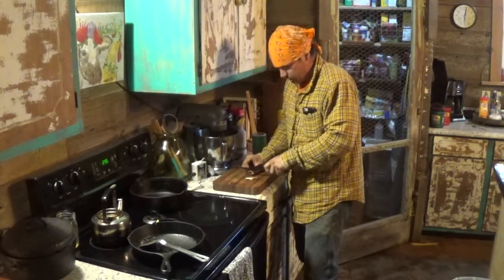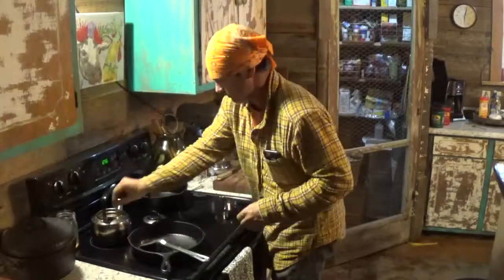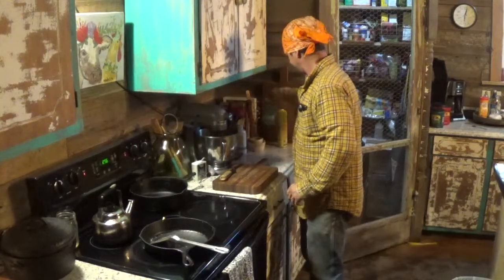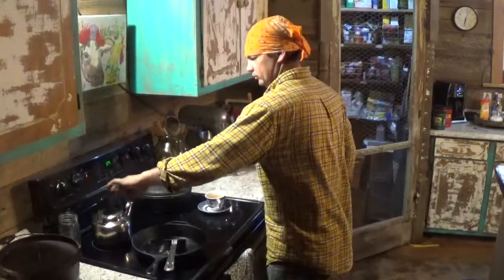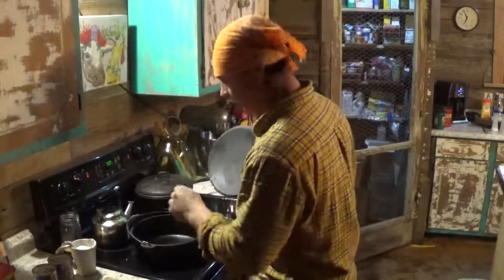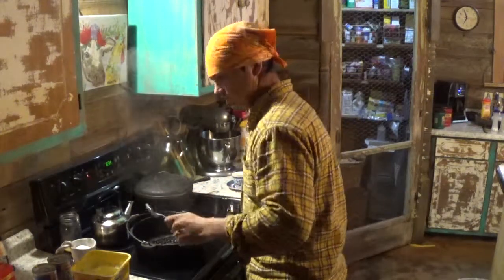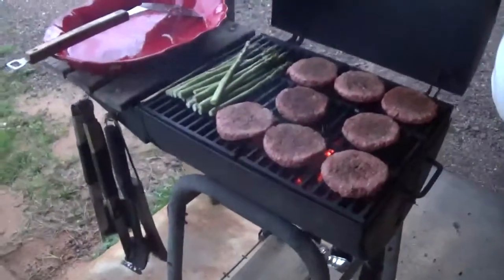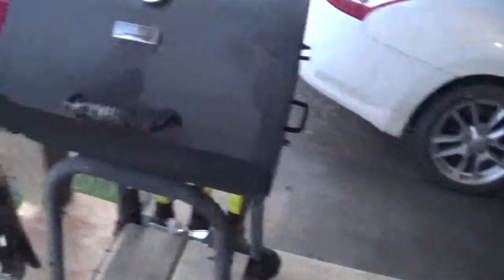Peach cobbler in a dutch oven